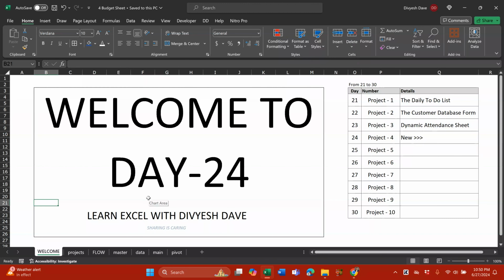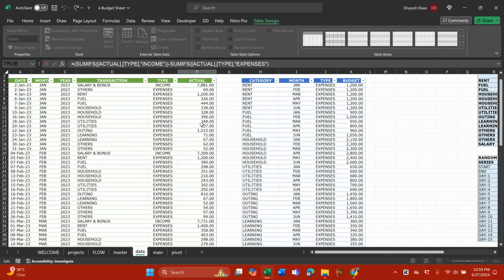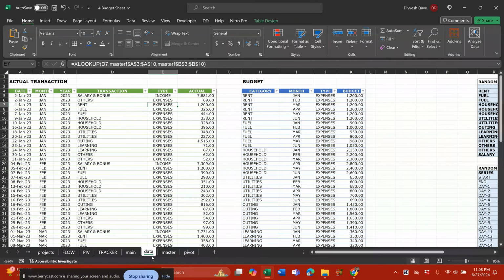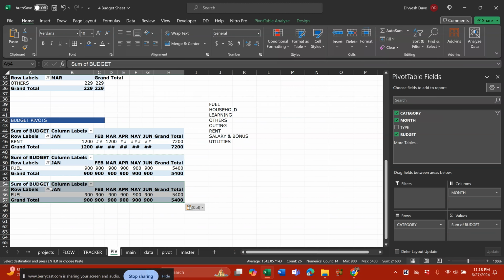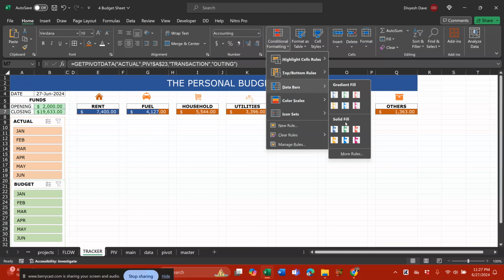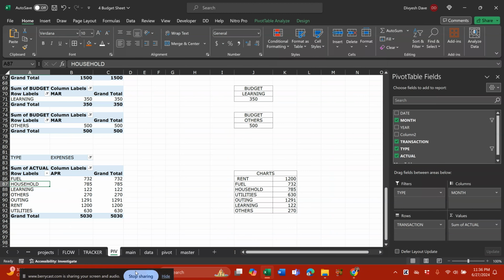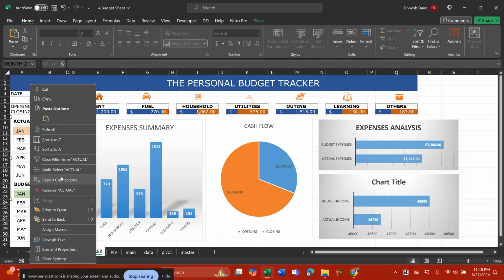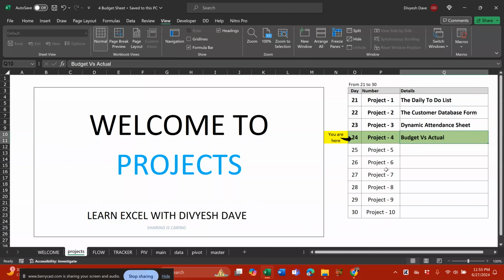Learn Excel with Divyesh Dave - Day 24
Day - 24
Topic - Project - 4

Your Friend

Divyesh Dave